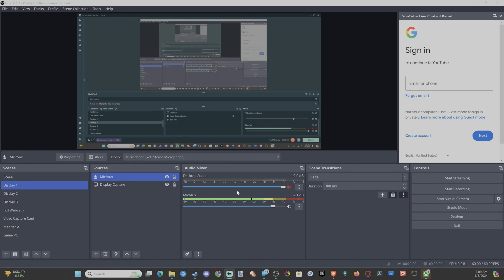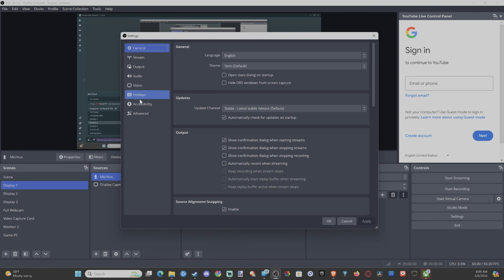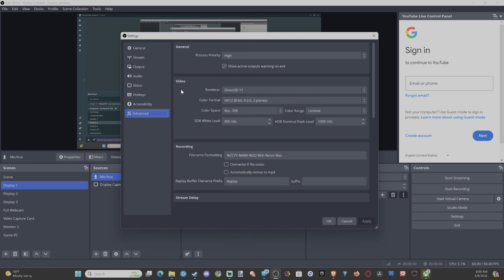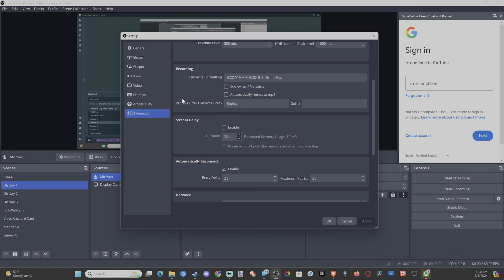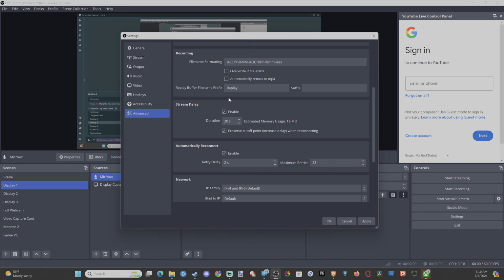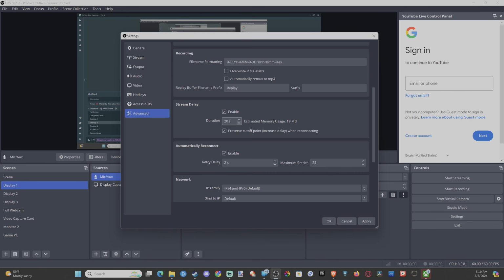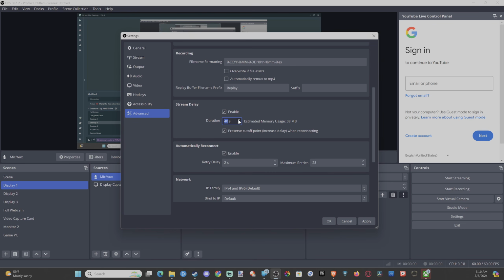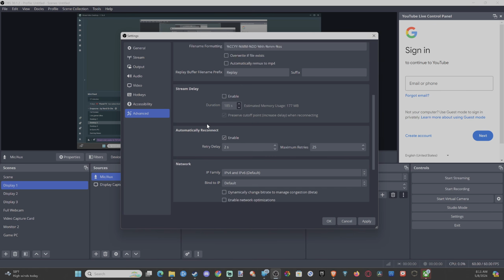How to add a Stream Delay using OBS on PC (Easy Tutorial)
Adding a stream delay in OBS (Open Broadcaster Software) can be useful for various reasons, such as preventing stream sniping, moderating chat, or syncing multiple streams. Let’s walk through the steps to set up a stream delay:

Open OBS Studio on your PC.
Click on the “Settings” button located in the bottom right corner of the main window.

Navigate to the “Advanced” tab in the settings menu.
Find the “Stream Delay” section and check the “Enable” box to activate the stream delay feature.

Enter your desired delay in seconds in the “Duration” field.
Click “Apply” and then “OK” to save your changes.
Here are some additional considerations and tips:

Balancing Delay and Interaction: Choose a delay length that balances the need for security or synchronization with viewer engagement. Longer delays may hinder real-time interaction with your audience.

Communicating the Delay to Viewers: Inform your viewers about the stream delay to manage their expectations and reduce confusion. You can display a countdown timer or a message on your overlay to indicate the delay duration